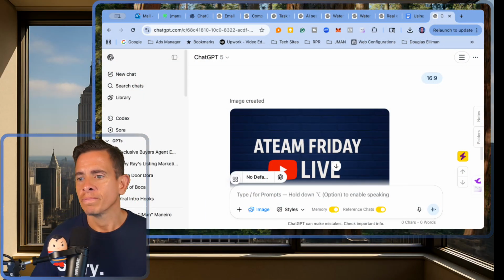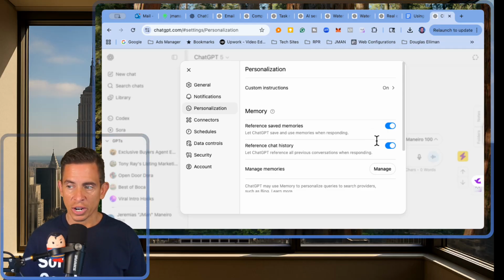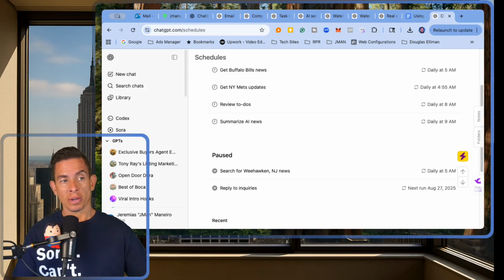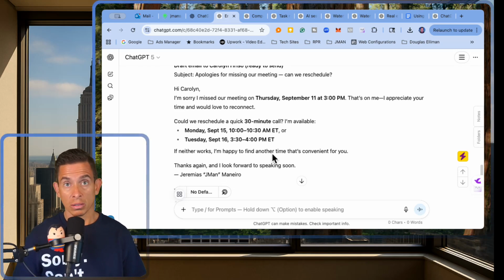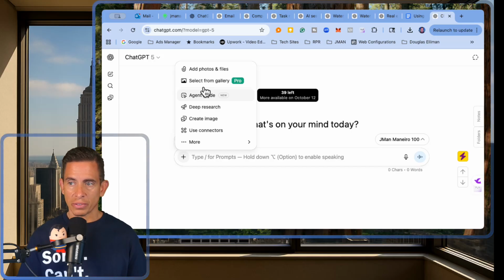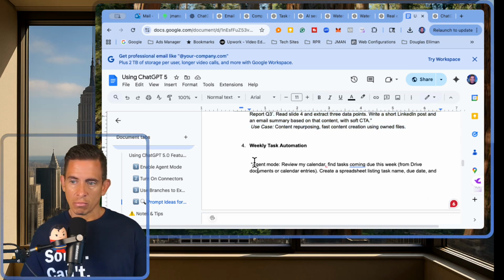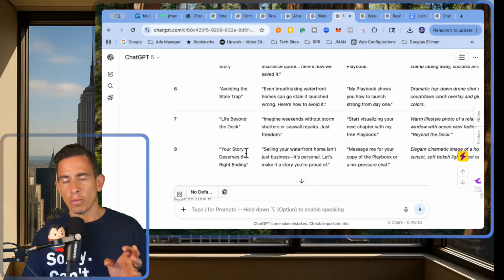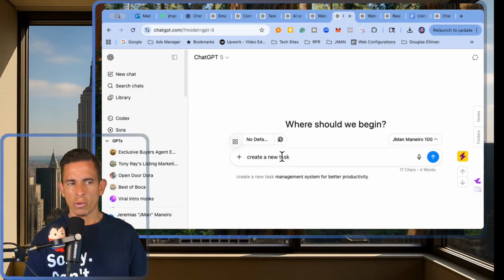ChatGPT 5.0—Agent Mode, Branches, Connectors (Live Demos)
ChatGPT 5.0 Unleashed: Agent Mode, Connectors & Branches – Live Demo

Dive into the latest evolution of AI with ChatGPT 5.0, featuring new powerful tools like Agent Mode, Connectors, and Branches that turn your prompts into dynamic action steps. Whether you’re a real estate agent, entrepreneur, marketer, or just curious about what AI can really do—it’s time to level up.

🔍 What You’ll Learn in This Session:

How Agent Mode executes multi-step workflows for you (email summarization, calendar scheduling, form-filling) with your approval.

Using Connectors like Gmail, Google Calendar, Drive, Folder, Notion, etc., to bring your own content into chat so that AI has context.

The power of Branches: try different tones, messaging, styles—all without losing your original thread.

The model modes—Auto / Fast / Thinking—and when to use each so you get faster responses or deeper thinking.

⚠️ Who Should Watch: Anyone who wants to transform how they work with AI—less manual copying, more automation, more possibilities. If you’ve ever wanted your AI assistant to do something (not just reply), you need this.

 Take Action After Watching:

Visit JManBot.com

Use the keyword GPT 5.0 help when prompted

You’ll receive access to the prompt pack, workflow guides, and recommended setup checklist to start using these features yourself.

❗ Quick TL;DR / Highlights:

Agent Mode acts like your virtual assistant — research + action.

Connectors bring emails/files/calendars into ChatGPT so your AI responses are plug-and-play.

Branches let you sketch out multiple messaging/direction variations safely.

Model modes let you optimize speed or depth depending on what you need.